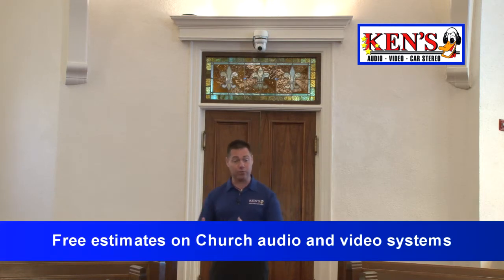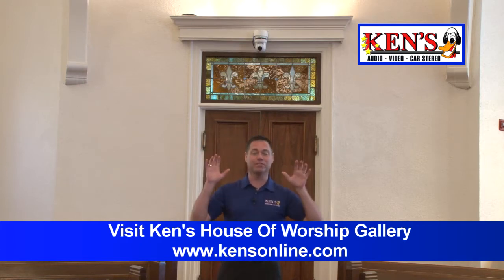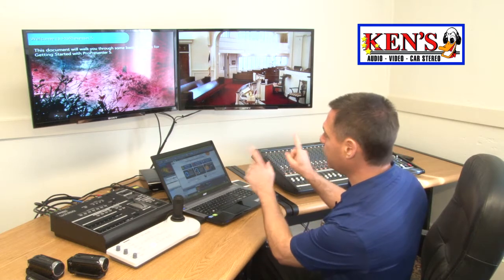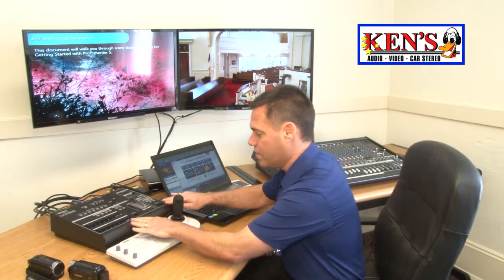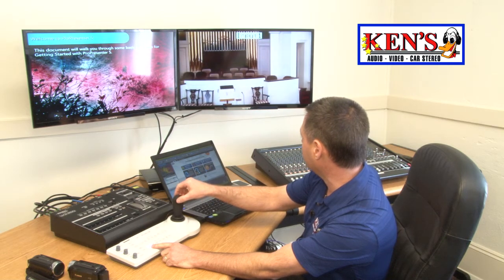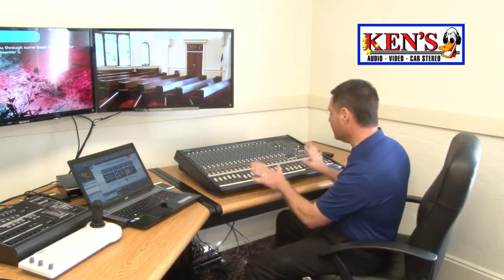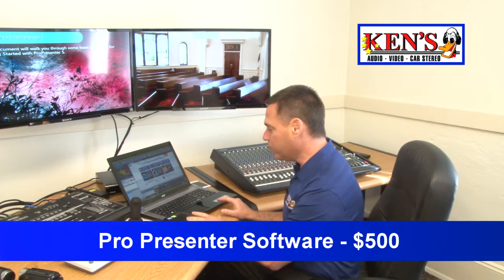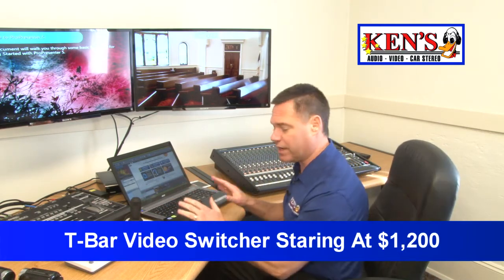Kens Church Showcase | Ft Valley UMC